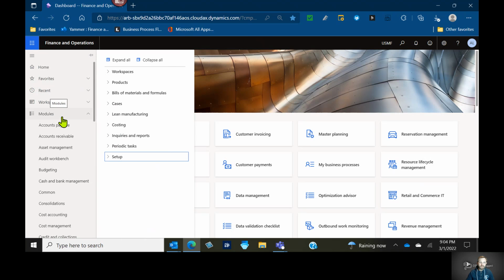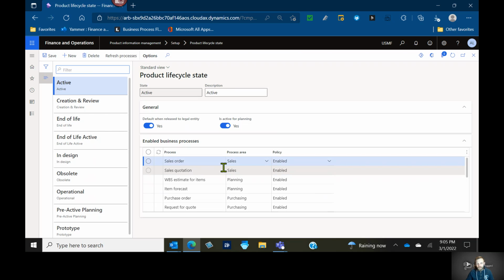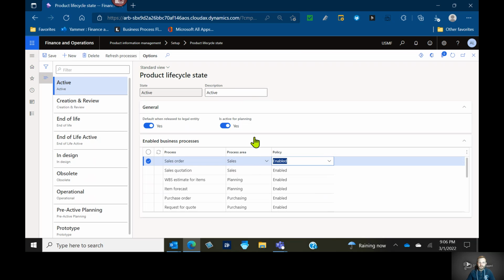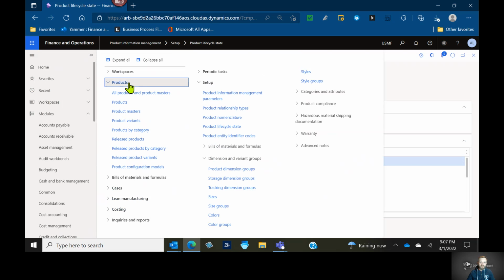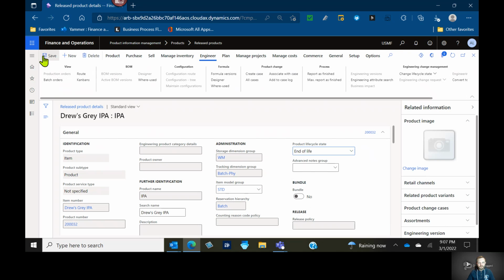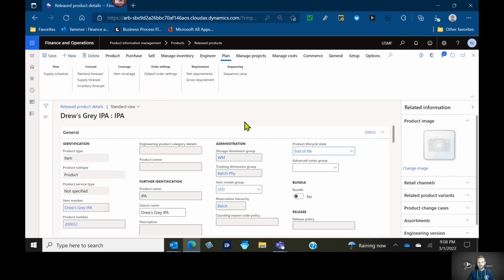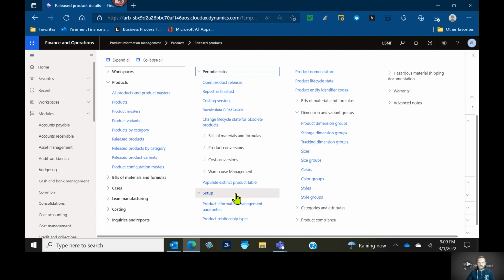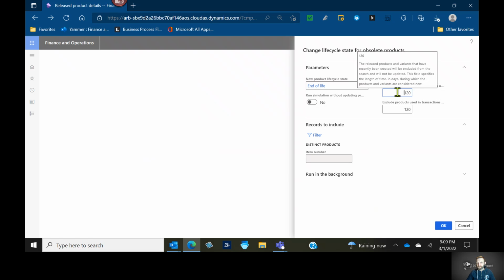Dynamics Unplugged - Product Lifecycle State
Learn the basics on Product Lifecycle State and how it can be used to for PM (product lifecycle management) and to obsolete products and make them  not available for use on certain  transactions.